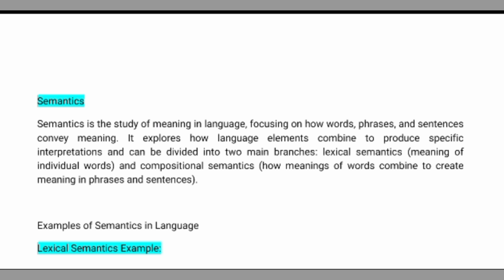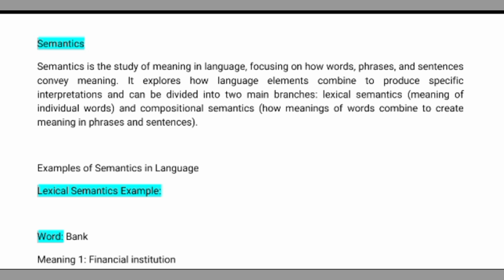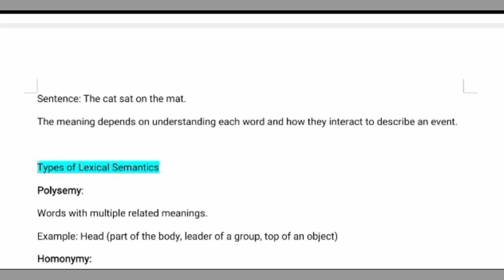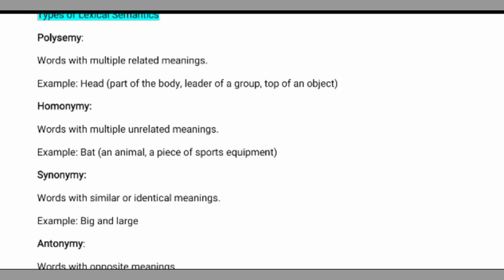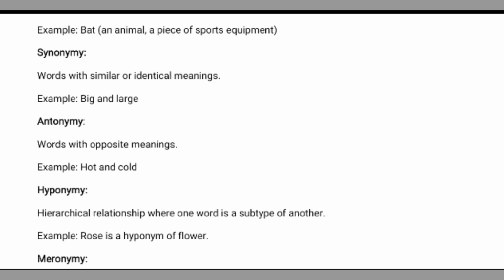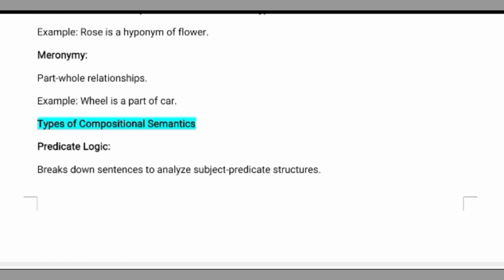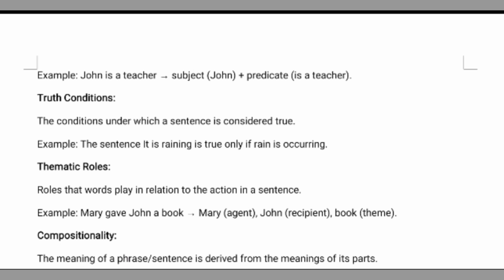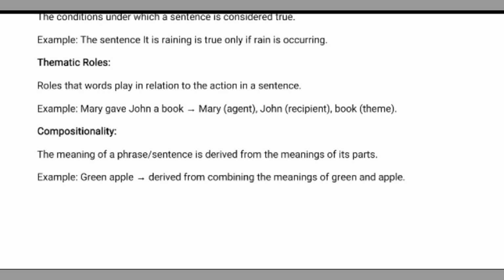Semantics in Linguistics | Lexical and Compositional semantics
Lesson 1 - WHAT IS SEMANTICS ABOUT?

Linguistics has three main branches: Syntax, Semantics and Pragmatics.

 Syntax is the study of grammar (phonology, morphology, syntax and textual grammar)

 Semantics and pragmatics deal with meaning.

 SEMANTICS is the study of MEANING in LANGUAGE.

 PRAGMATICS considers the MEANING in SOCIAL CONTEXTS and the ways people produce and comprehend MEANINGS through language. (i.e what people mean by the
language they use).

Notes: Semantics is context-free. On the other hand, pragmatics is context-dependent.

Ex 1: Peter: “Coming down to the pub tonight?”
Bill: “I‟ve got to finish a piece of work .”

The semantic meaning: Bill‟s reply just informs Peter he has a piece of work to finish.

The pragmatic meaning: Bill‟s reply will normally be taken to indicate that he is not free to go to the pub, even though he does not actually say that.

Ex 2: “There‟s a new Korean restaurant on Vo Thi Sau Street”

The semantic meaning: The speaker simply informs the hearer of the new Korean restaurant on Vo Thi Sau Street.

The pragmatic meaning: The speaker suggests trying that new restaurant.

SENTENCE MEANING (or WORD MEANING) is what a sentence (or word) means, i.e. what it counts as the equivalent of in the language concerned.

SPEAKER MEANING is what a speaker means